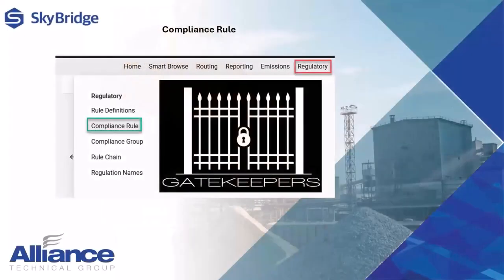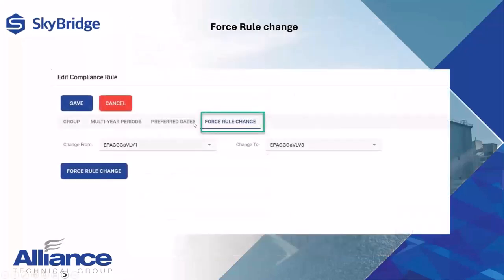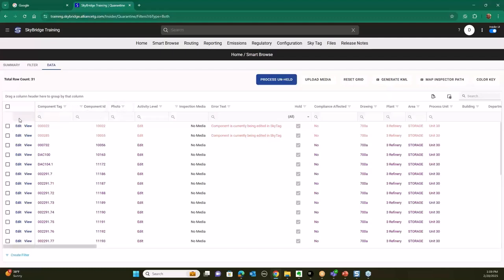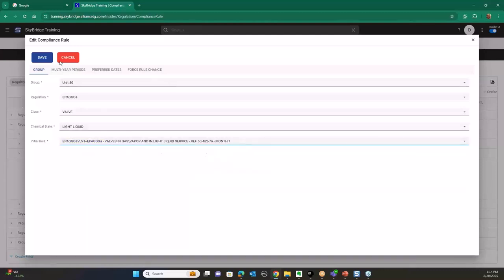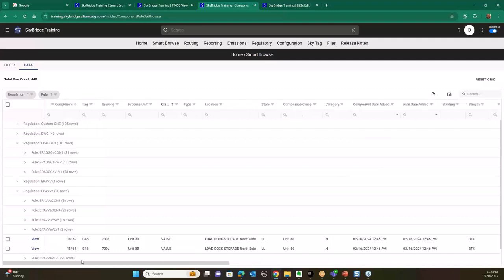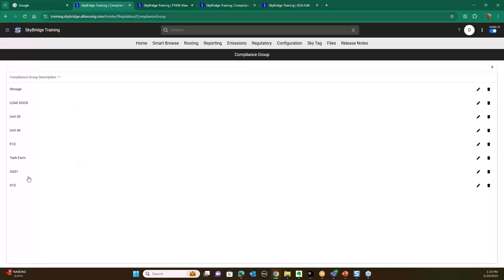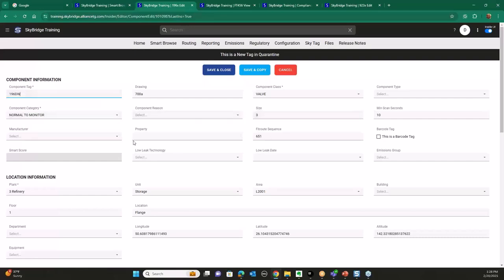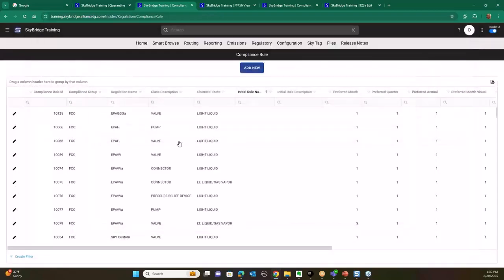SkyBridge Enlightenment Compliance Rules